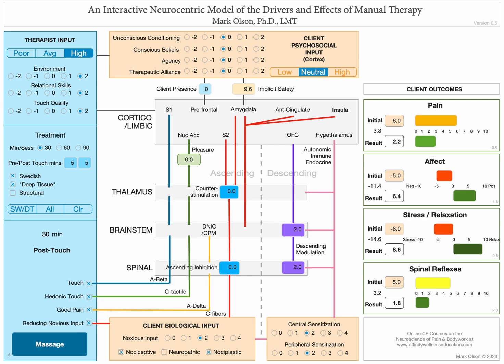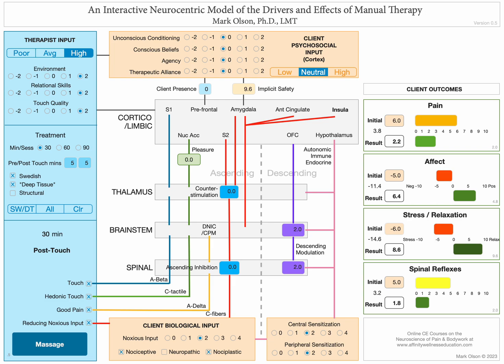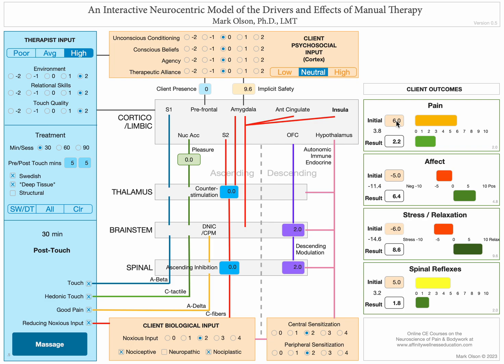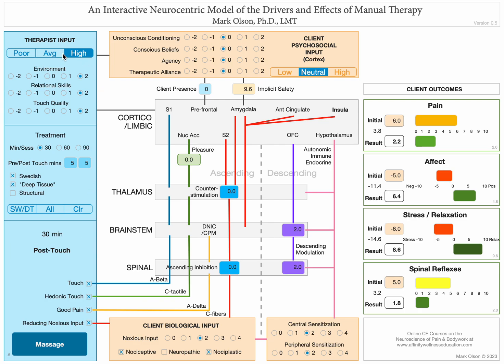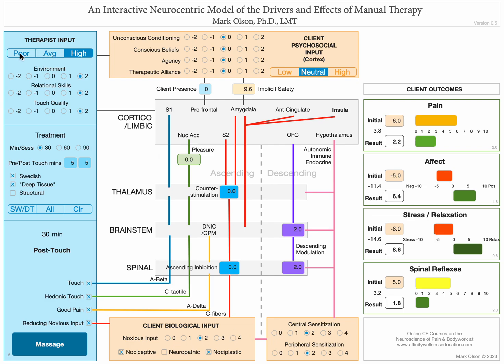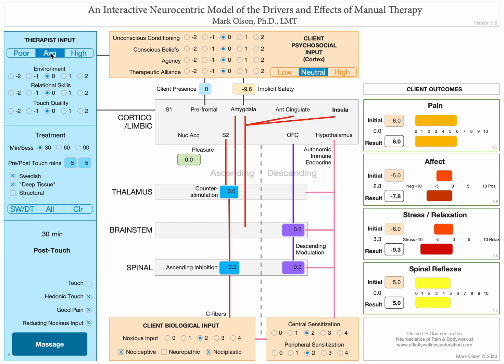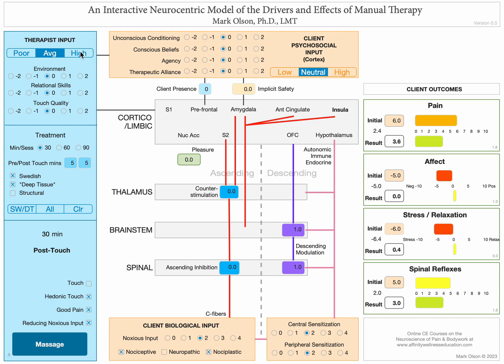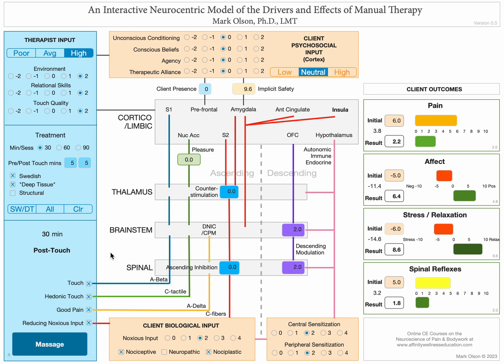How Massage Works: An Interactive Neurocentric Model of the Drivers and Effects of Manual Therapy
This is a brief demo of an interactive model of how bodywork works.  This content is included in our program as well as my online course on the Neuroscience of Pain.  The model, based on the latest research on the neuroscience of pain and bodywork, is shown here in its early stages and will continue to be refined.  While there's no way to make a perfectly accurate model given how much is unknown, this serves as a very useful educational tool for learning and reviewing concepts.